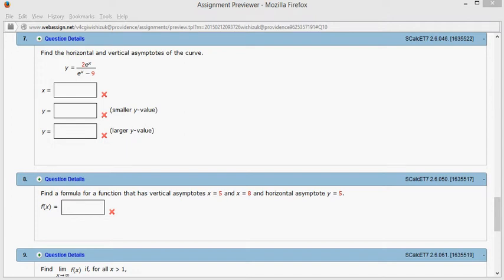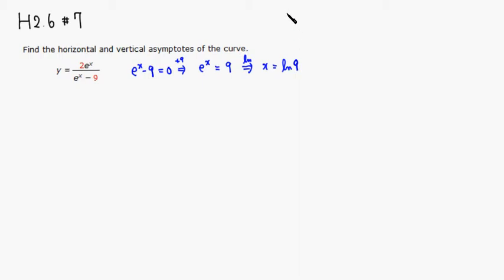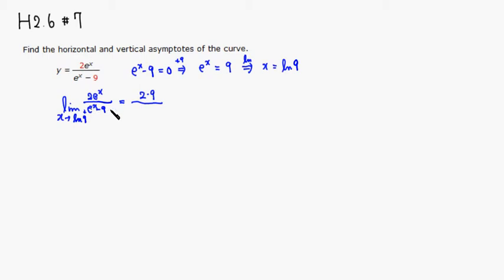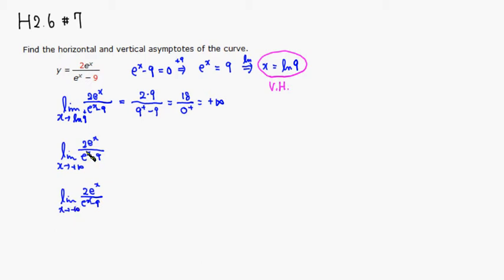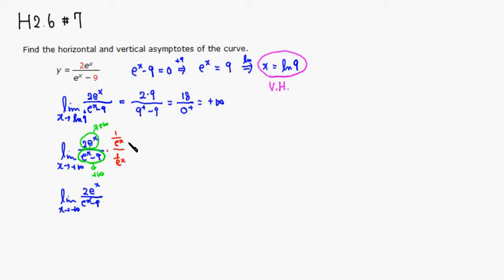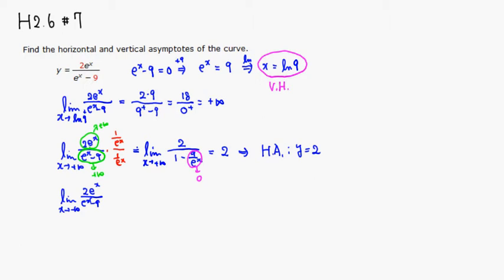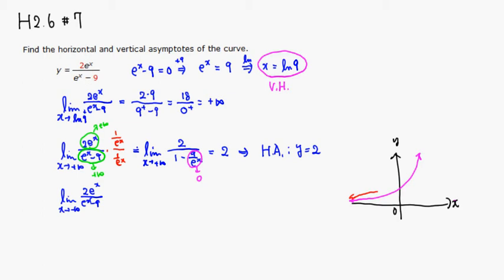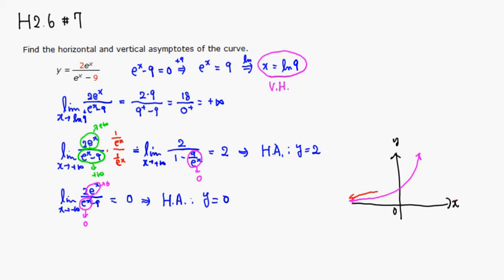MTH 131 H2.6 #7 (Spring 2015)